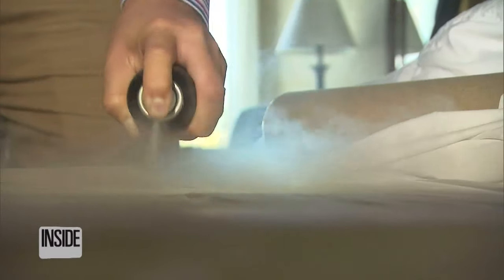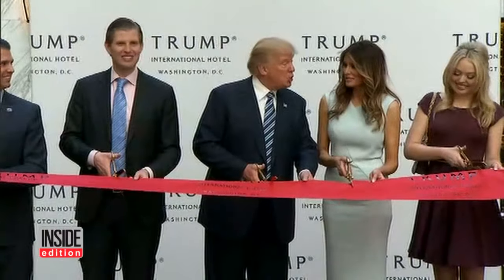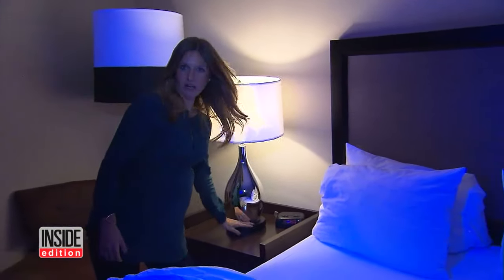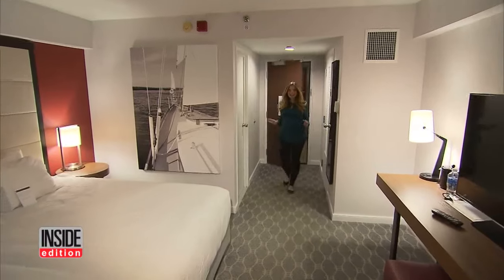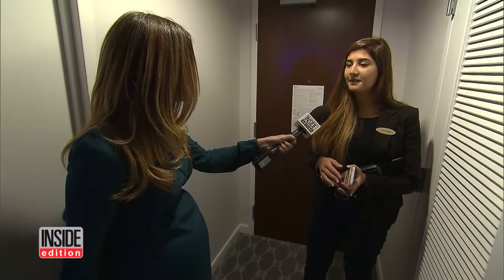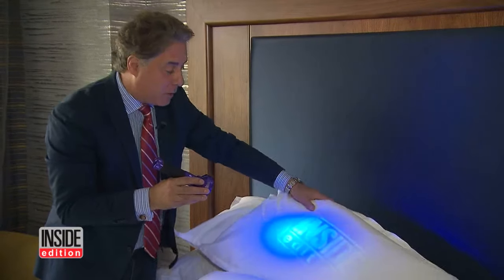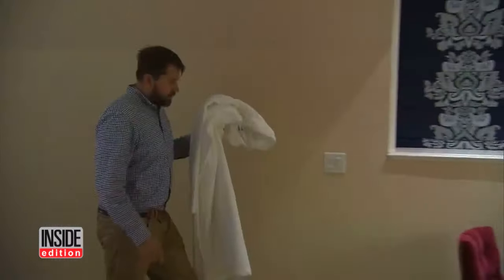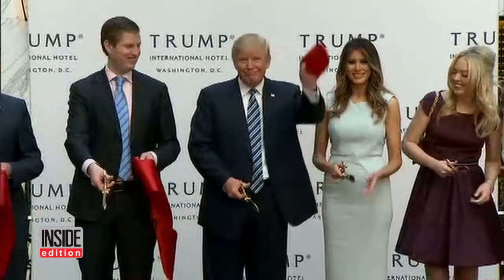Bathrobe Not Washed Between Guests at Trump's Newest Hotel, Investigation Finds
A used bathrobe at a brand new Trump hotel was not washed between guests, an Inside Edition investigation has found. Trump International Hotel Washington D.C., where Donald Trump ended his "birther" stance on President Obama in September, was expected to be clean and luxurious. After checking in to a $900-per-night room, we used a harmless, washable fluorescent paint only visible under UV lighting, to spray the Inside Edition a logo on sheets, pillows and a bathrobe.